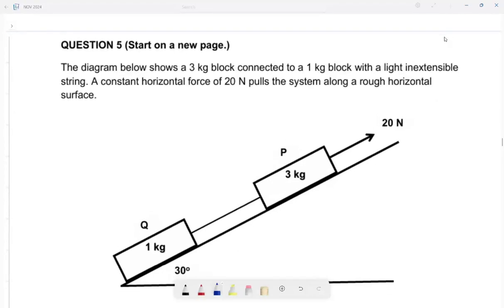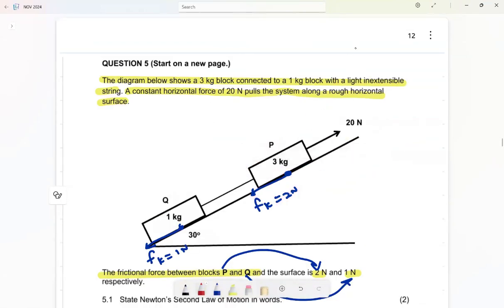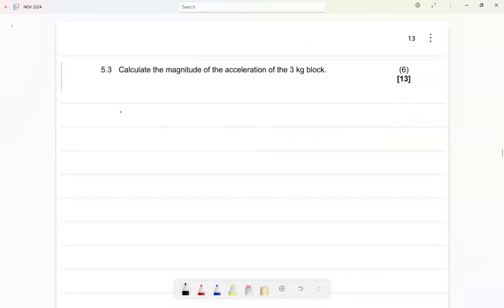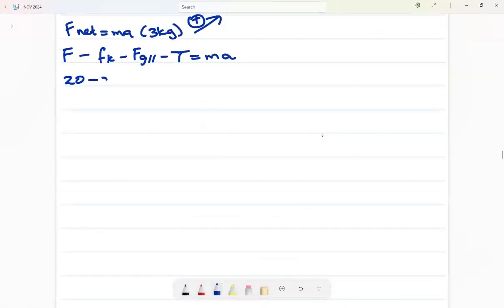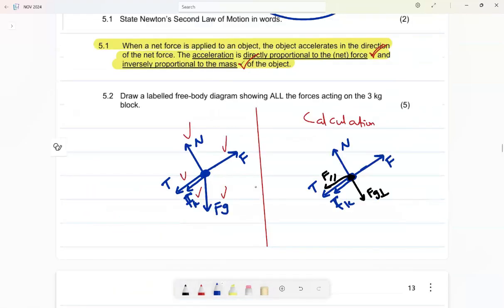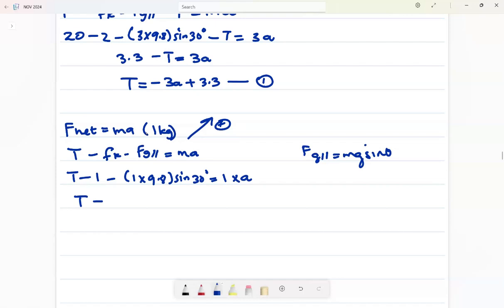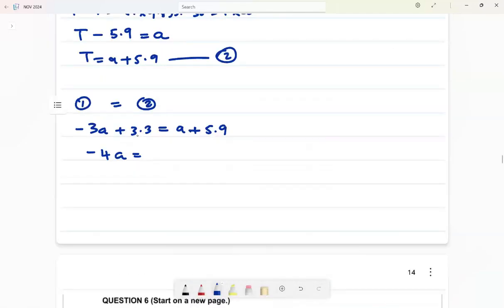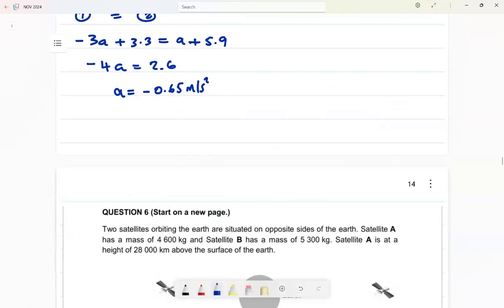GRADE 12 PHYSICS NEWTON'S LAWS